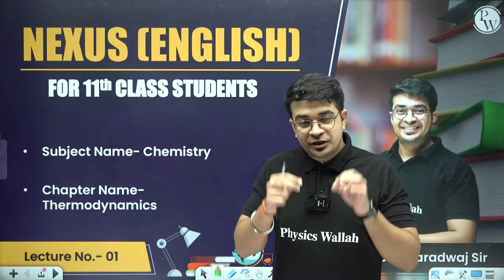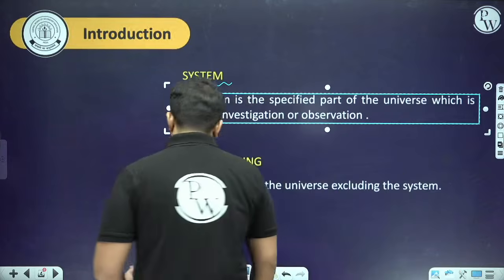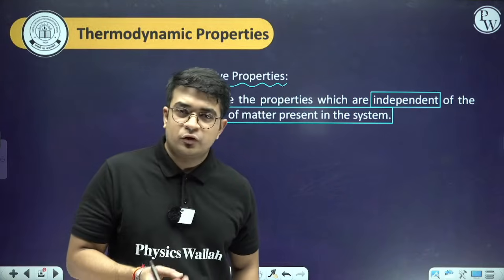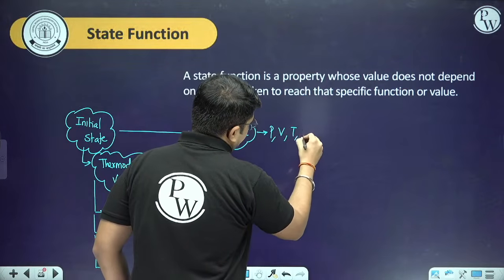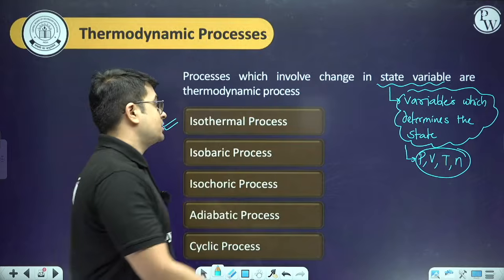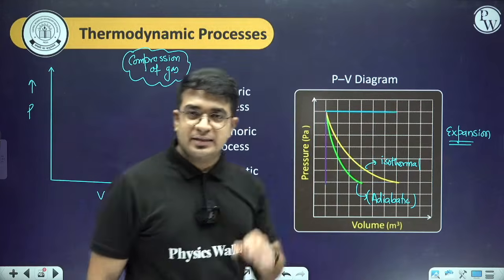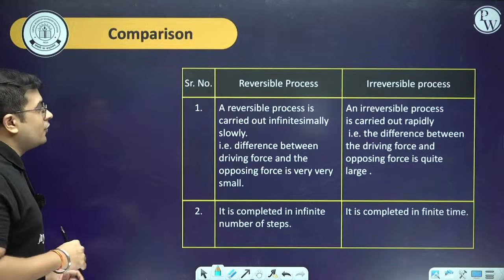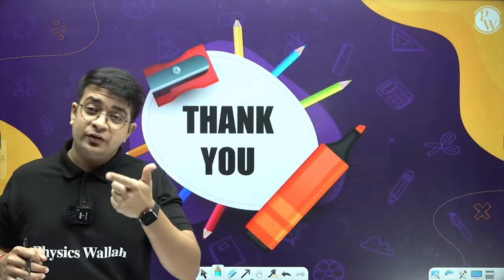THERMODYNAMICS 01 | Introduction to Thermodynamics | Chemistry | Pure English | Class 11th/NEET/JEE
Thermodynamics Demystified: Embark on a Fascinating Journey with an Introduction to Thermodynamics in this Engaging Chemistry Video for Class 11th/NEET/JEE. Discover the principles of energy flow, heat, and work in diverse systems. Let our knowledgeable instructor make Thermodynamics a thrilling adventure. 🚀🔥

📌𝐏𝐖 𝐄𝐍𝐆𝐋𝐈𝐒𝐇 𝐒𝐎𝐂𝐈𝐀𝐋 𝐌𝐄𝐃𝐈𝐀 -
📌 𝐏𝐇𝐘𝐒𝐈𝐂𝐒 𝐖𝐀𝐋𝐋𝐀𝐇 𝐒𝐎𝐂𝐈𝐀𝐋 𝐌𝐄𝐃𝐈𝐀 -
⏳𝐓𝐢𝐦𝐞𝐬𝐭𝐚𝐦𝐩𝐬 -
0:00 - Introduction to Thermodynamics
9:55 - System and surrounding
19:10 - Intensive and extensive property
28:30 - State function and path function
38:45 - Thermodynamic processes
52:00 - Reversible and Irreversible processes
01:01:16 - Definition of work and heat